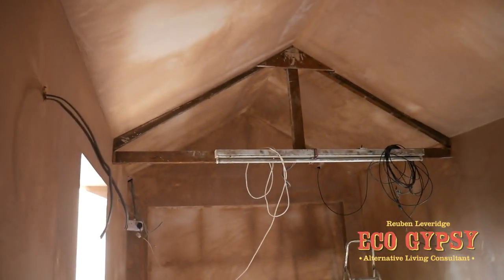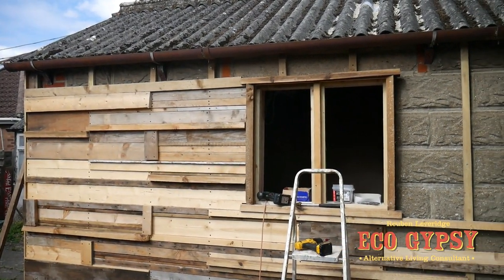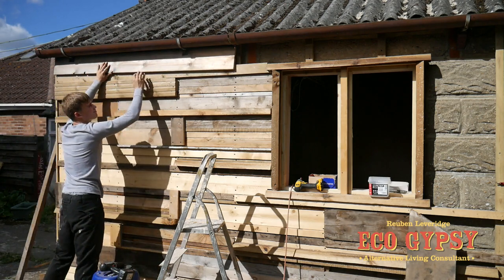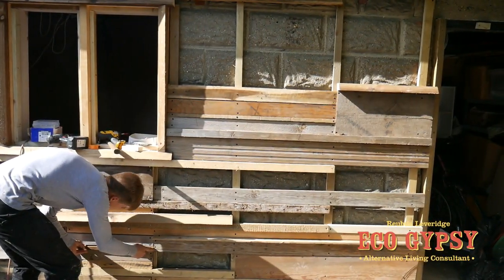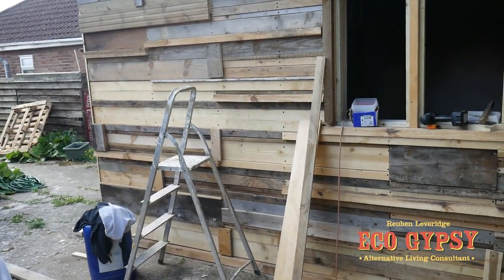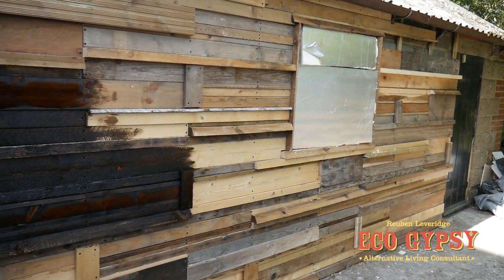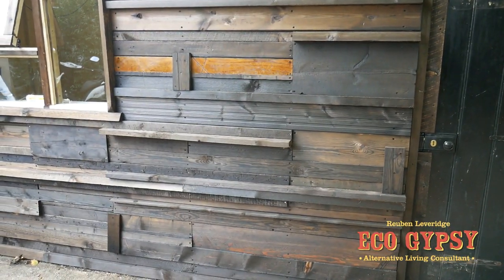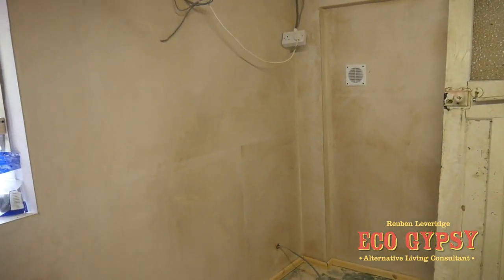finishing the reclaimed cladding eco gypsy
finished the garage conversion and reclaimed exterior clading been great little project with help from my boy and the northerneer a nice project and use of exsisting space